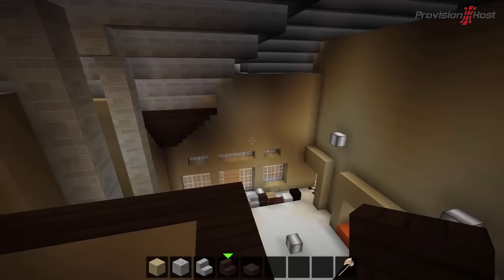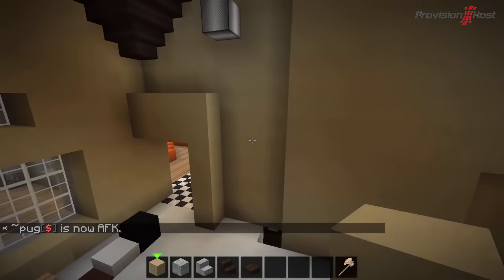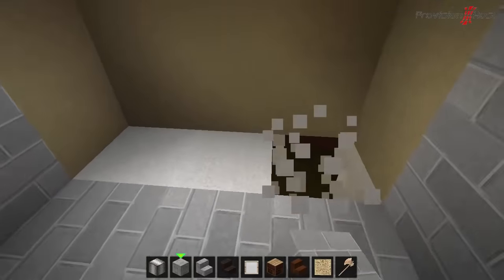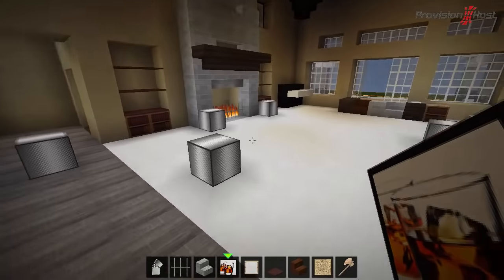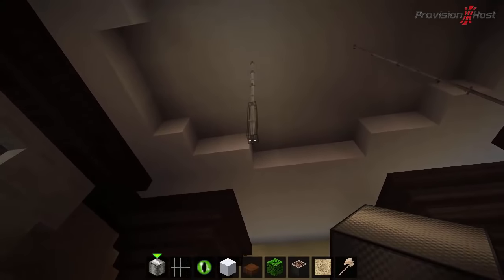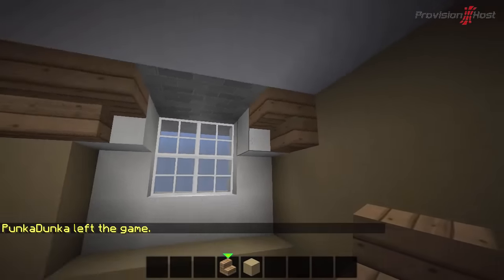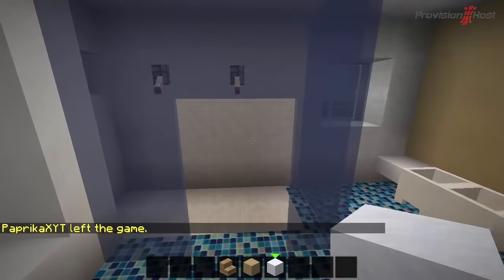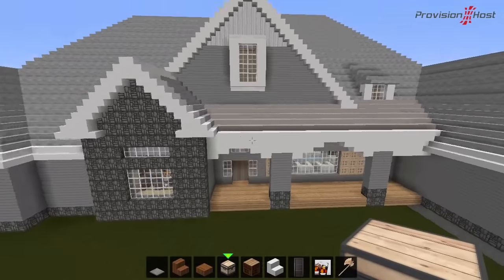Suburban House Let’s Build in Minecraft E.5/5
Andyisyoda builds a suburban craftsman style house in creative minecraft.  Furnishing in 1.9 in this the last episode!  This is being made on the UTB server - IP: play.usetheblocks.net with the UTB-1.9 texture pack:

top 10 minecraft toys USA
10. Wall Torch
9. 7 inch Creeper
8. Steve Action Figure
7. Card Creeper Head
6. Core Animal 6-Pack
5. Mini-figure case
4. Large plush spider
3. LED Diamond ore
2. Animation studio
1. Lego 8-in-1 box